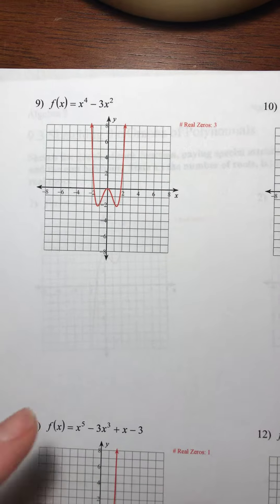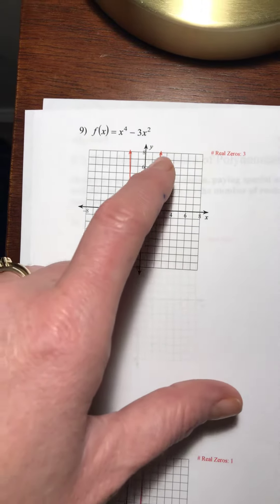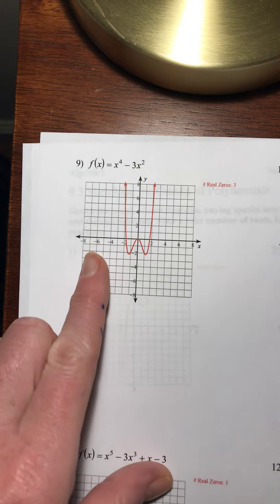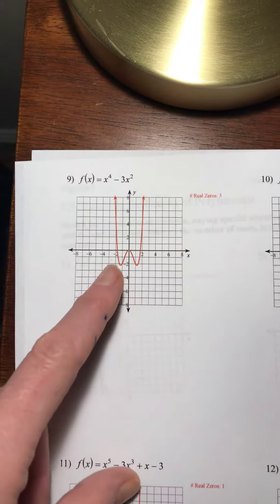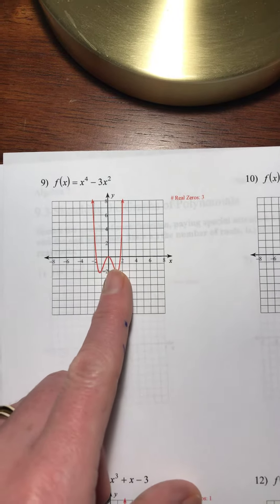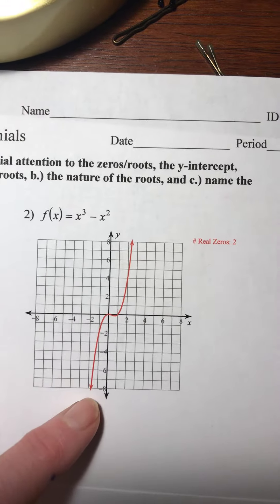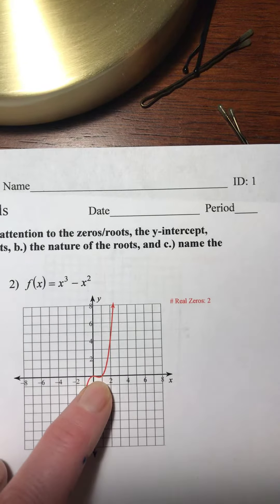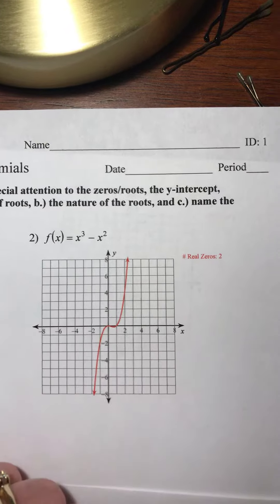9.3 last examples